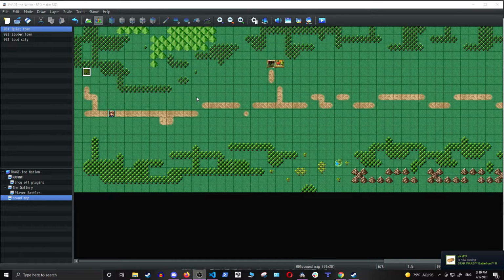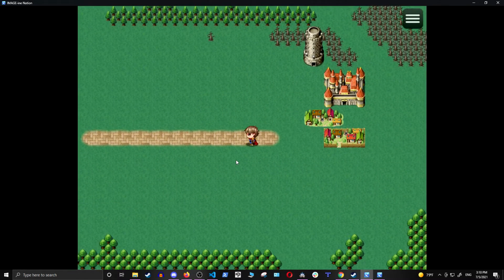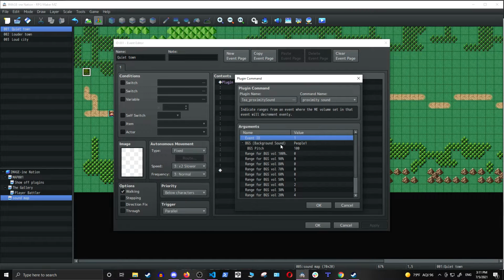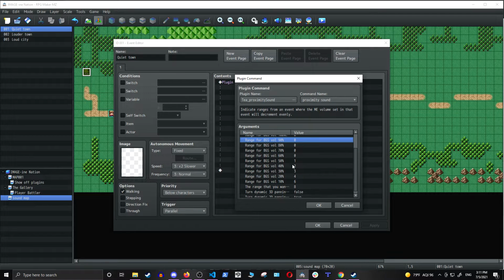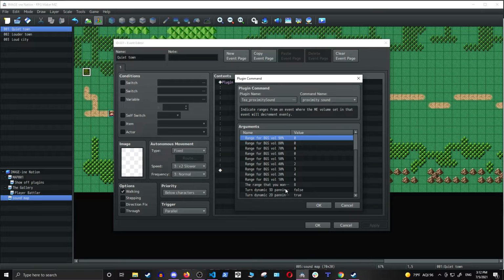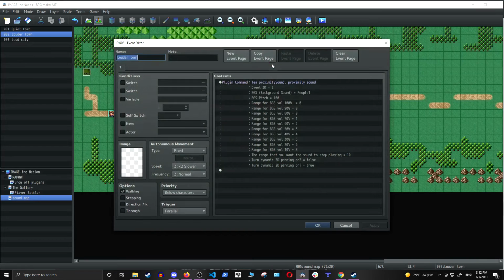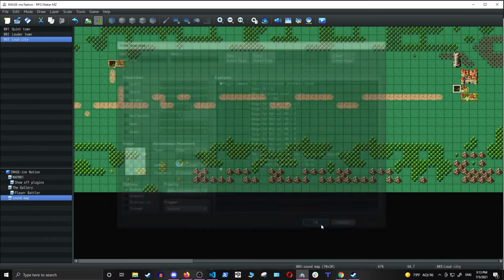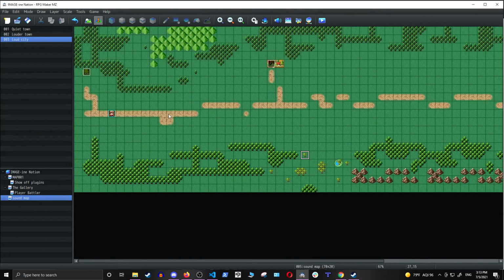Sound Proximity Plugin by Tea - Overview and Tutorial